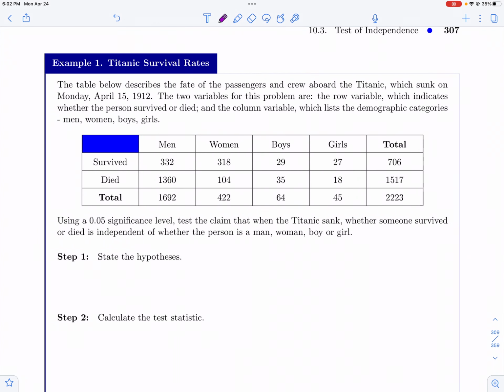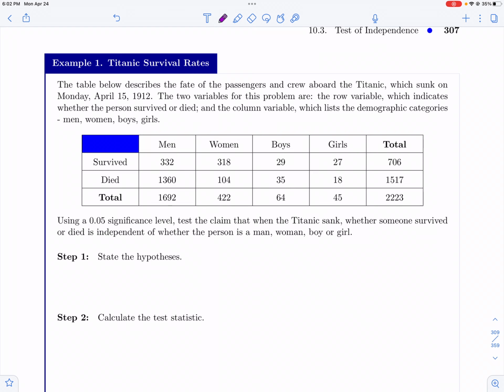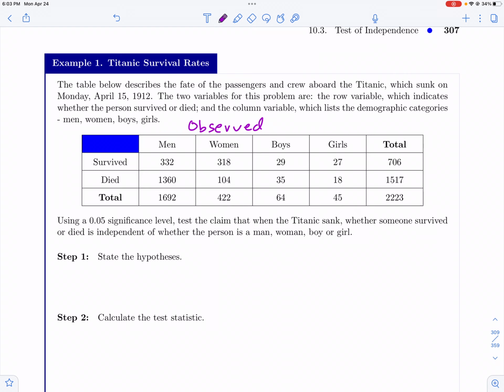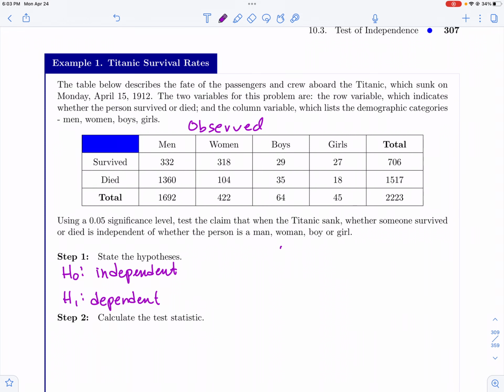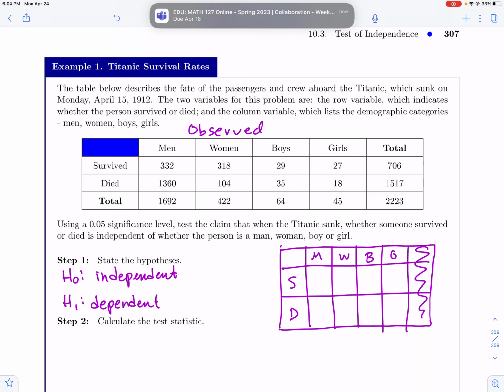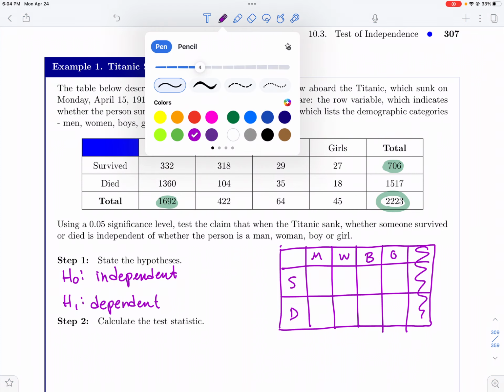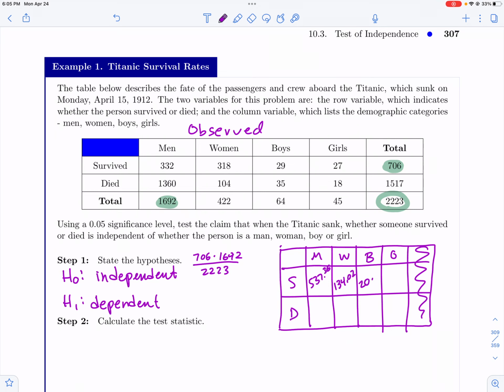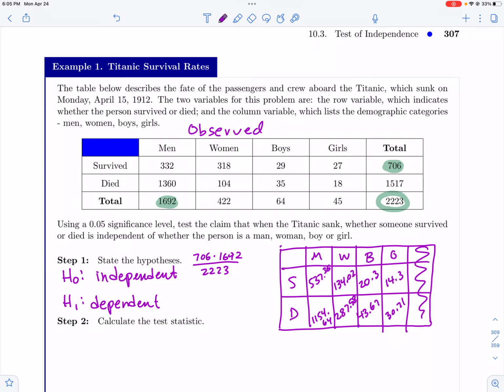10.3 - Test of Independence - Part 3